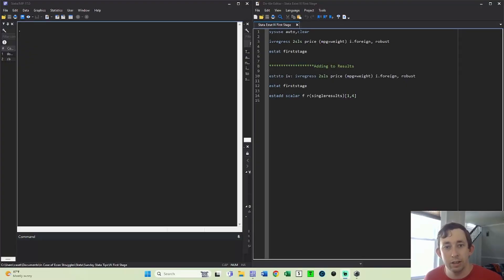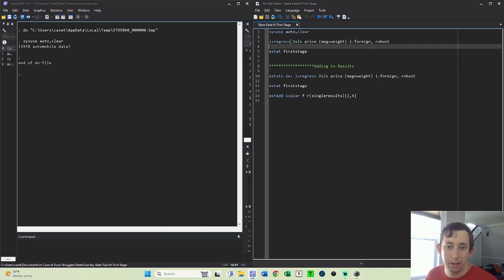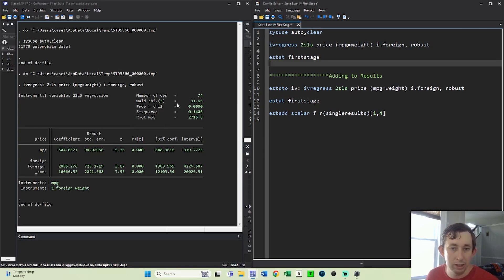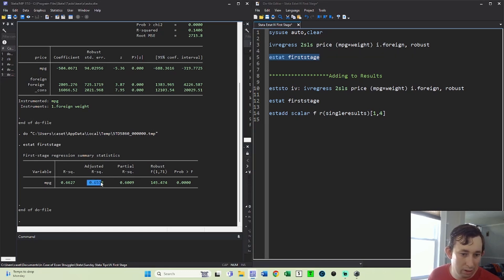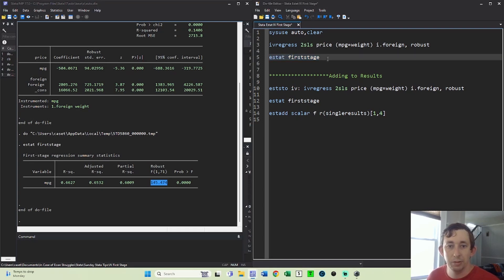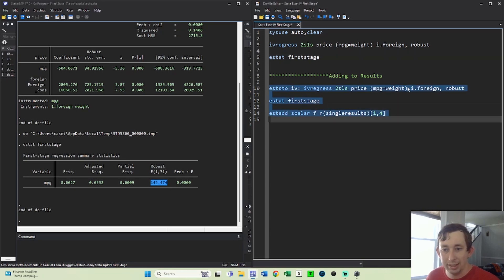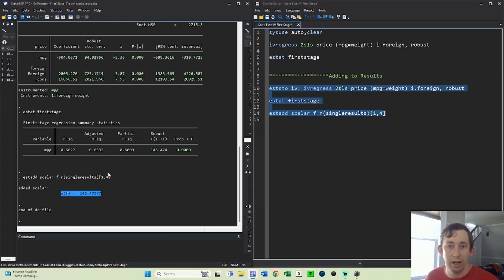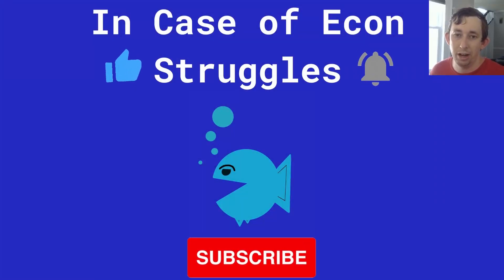Easily Report IV First Stage F Stat using Estat | Sunday Stata Tips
Sunday Stata Tips | Easily Report IV First Stage F Stat with Estat:

In this video I show how to see and report your F stat from the first stage of an IV Regression in Stata using Estat.